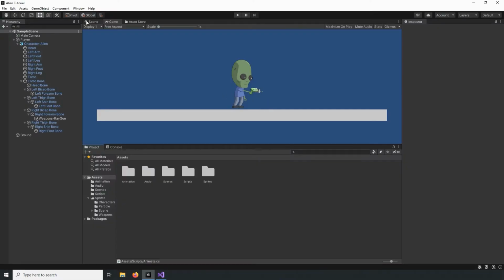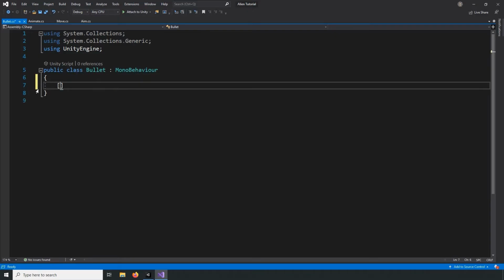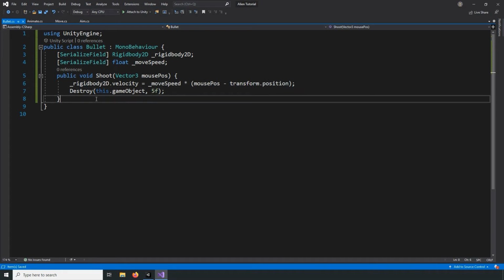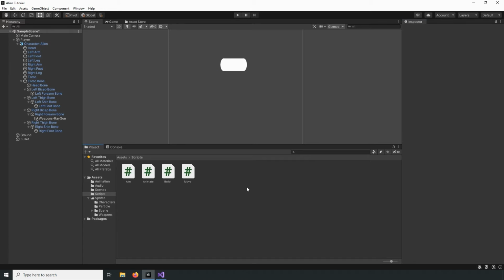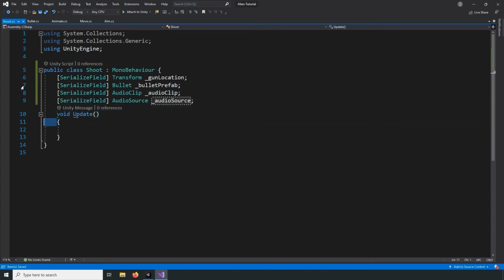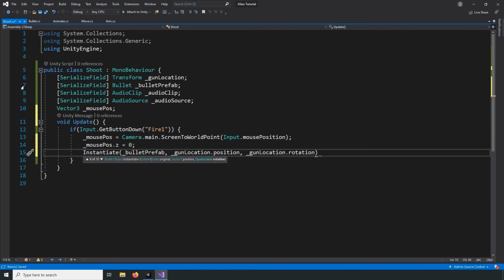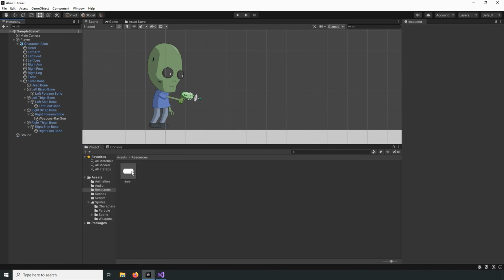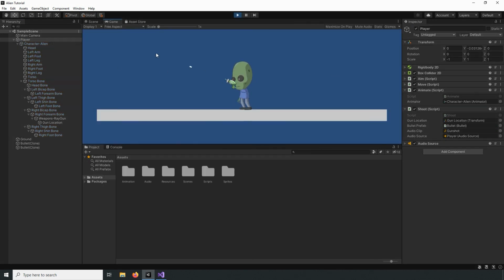Shooting in a 2D game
Setup 2D shooting for your side view Unity game in no time! Creating a bullet, collect user input, and instantiating that bullet based on the input received.